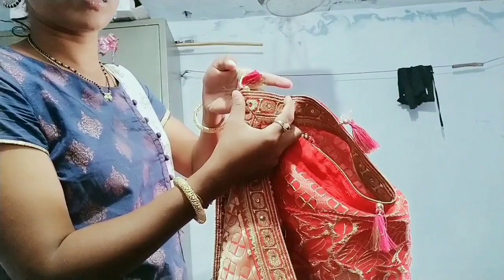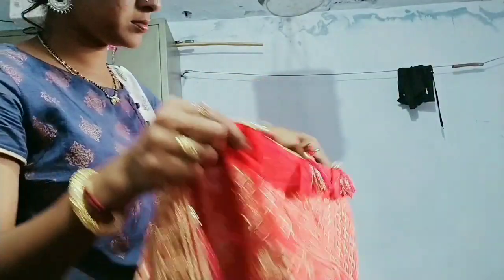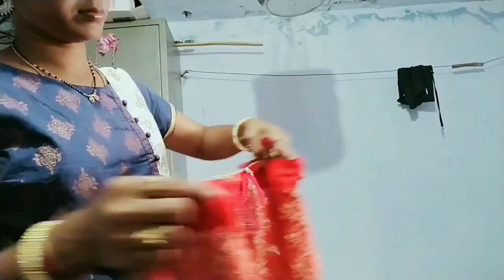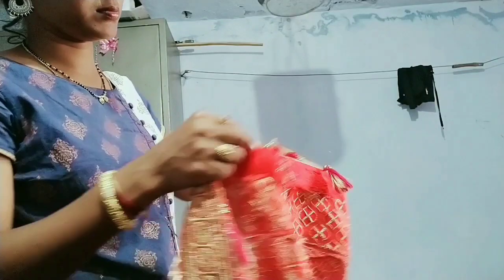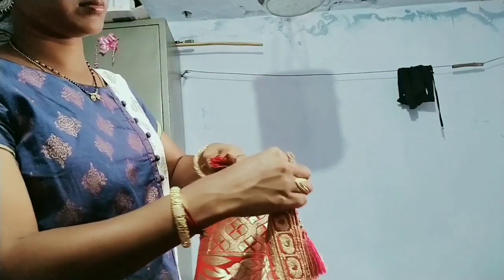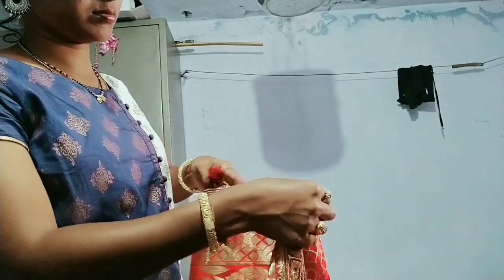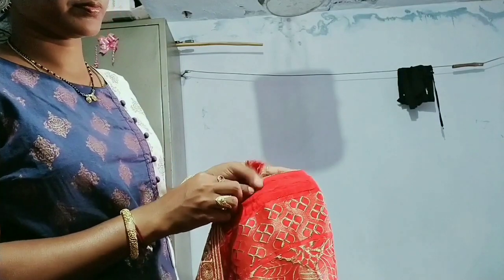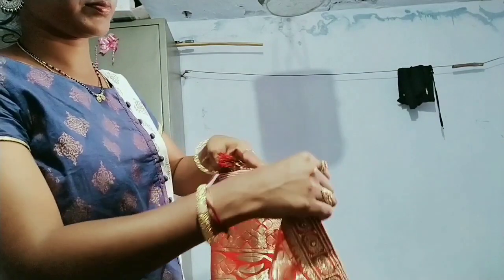How To wear Heavy Saree Perfectly/To look slim-Best & easy method/party wear saree Draping/Mom'shome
How To wear Heavy Saree Perfectly//To look slim-Best & easy method// party wear saree Draping//Mom's home entertainment channel